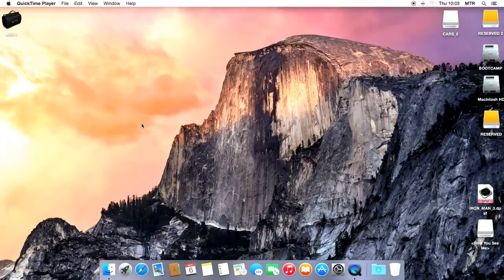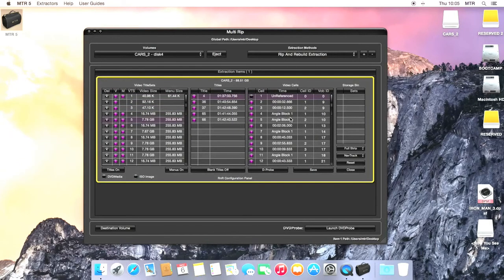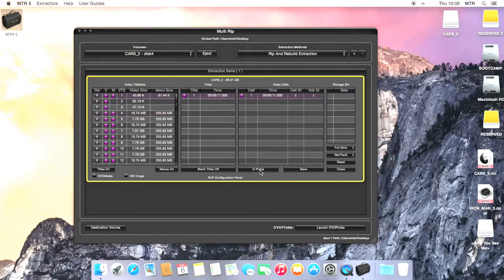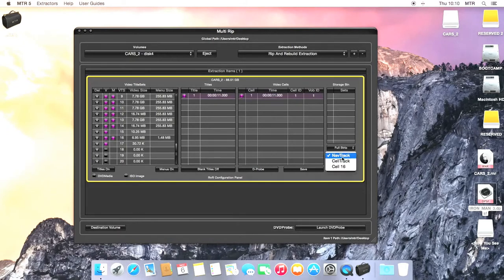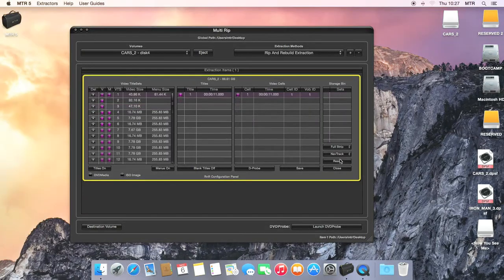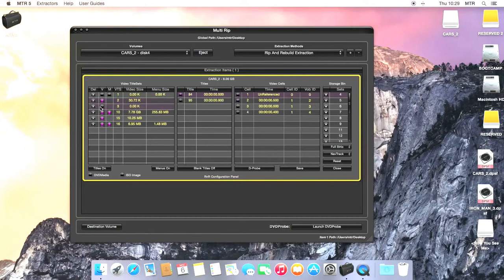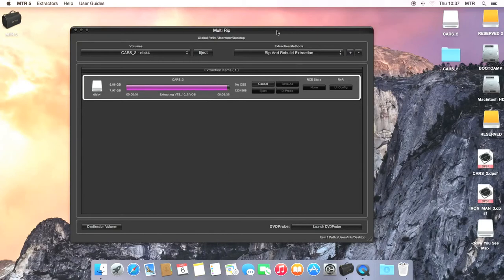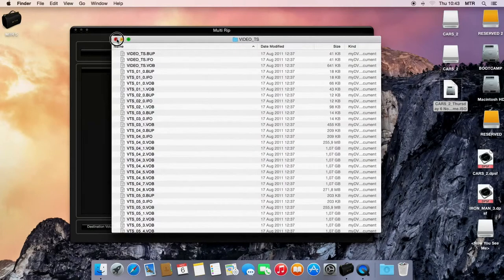MTR 5 - MacTheRipper - MultiRip RnR Guide